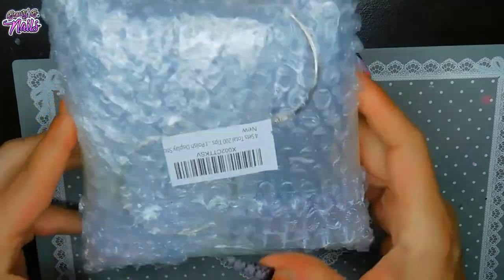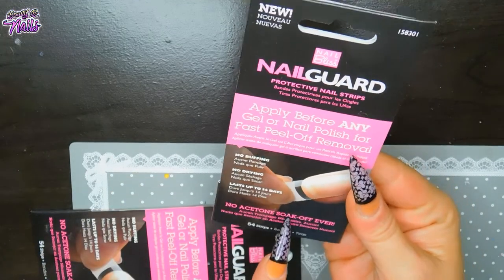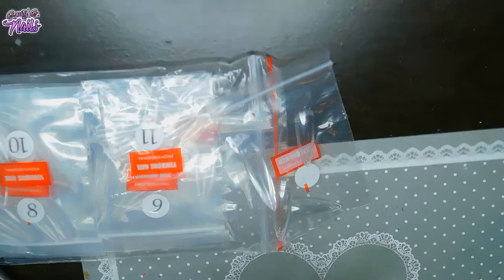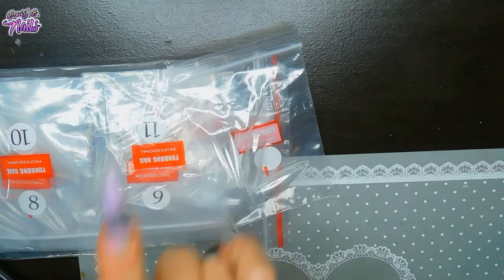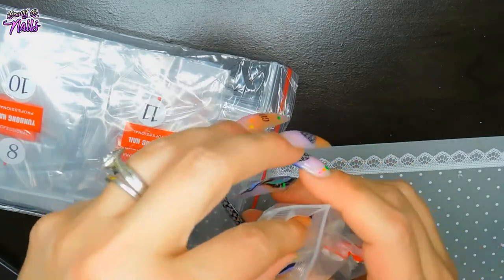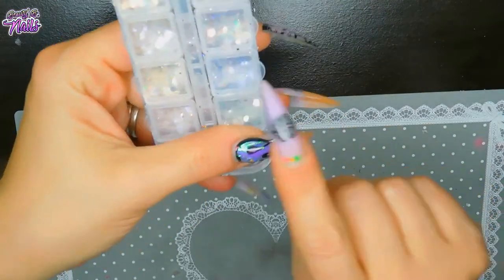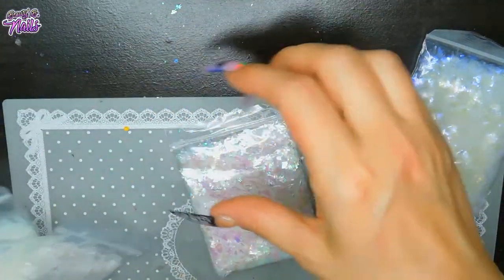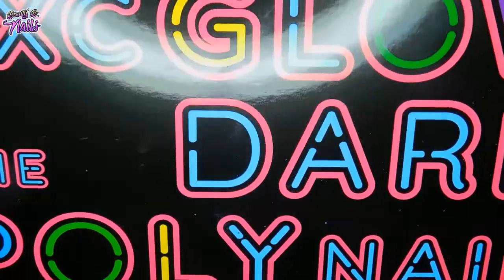Aliexpress & Amazon .. Affordable Nail Haul!! Gel Nails, Cheap Nail art Items..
GelX Nail Tips

Nail Swatches

Mylar Flakes

FNXFIT 15%
BeautyB15

Melinda30

Pottle 10%
Conley

KADSRUFF

10% Code for Maniology
 BEAUTYBNAILS10

Sxc Polygel